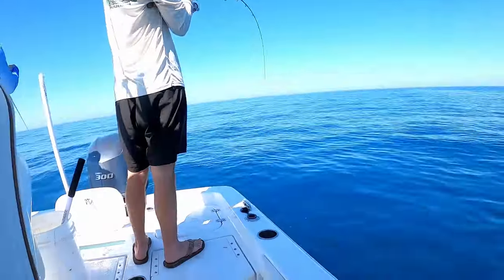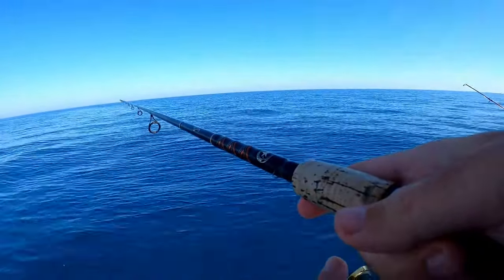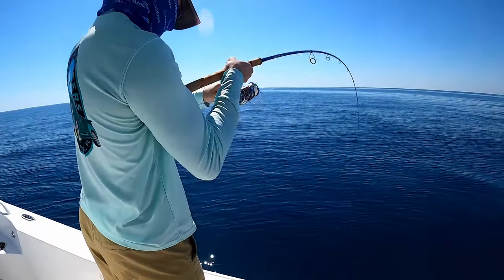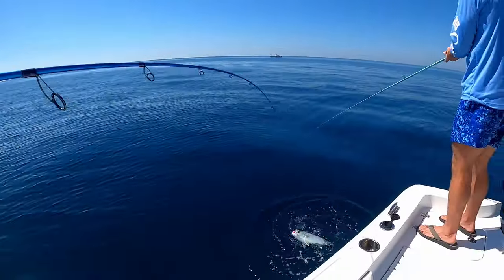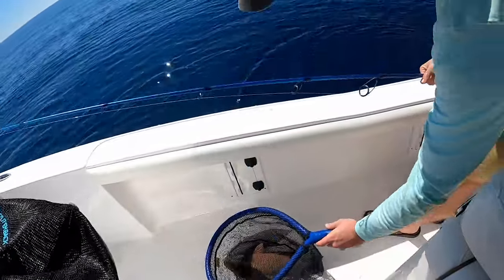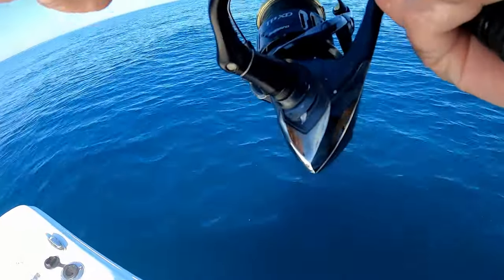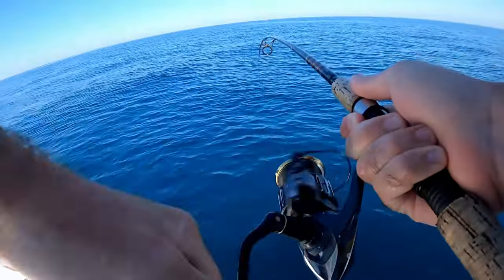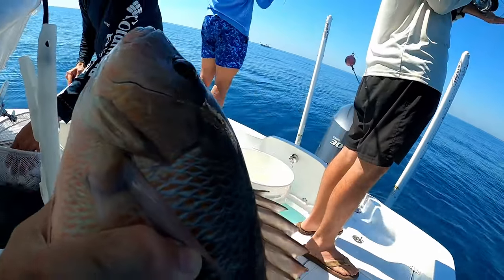Hot Full Moon Mangrove Snapper BITE plus Gag Grouper and 2 Goliaths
In todays video we got on a hot mangrove snapper bite during the full moon. This was a new area I haven't fished out of tarpon springs but definitely found some nice areas to explore next time I go out there. Also caught some decent gag grouper and had 2 goliath grouper chase up a mangrove snapper